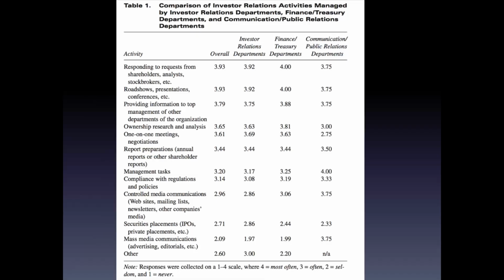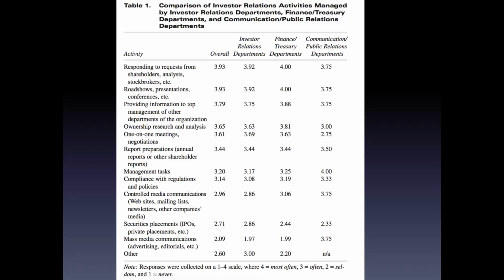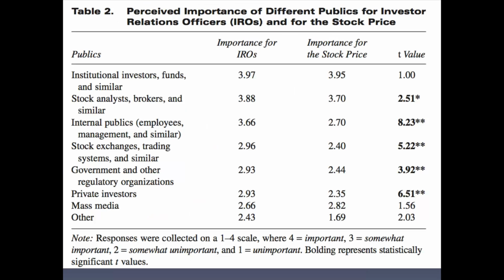Investor Relations: Job Responsibilities